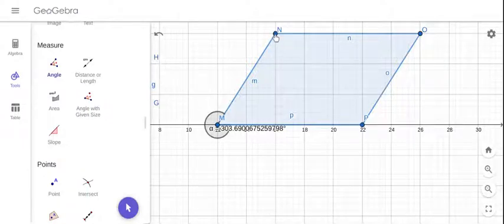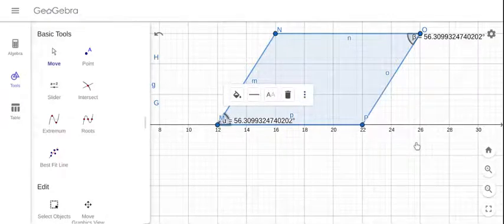Types of quadrilaterals and their properties_part2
"Types of quadrilaterals and their properties.
Parallelogram and Trapezoid

Video ID : Geo_Qad_c_02